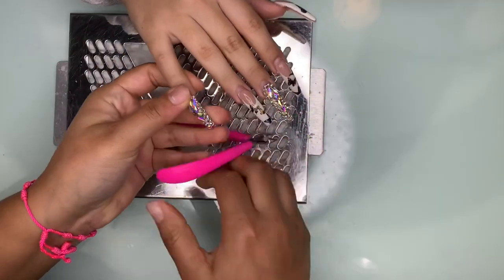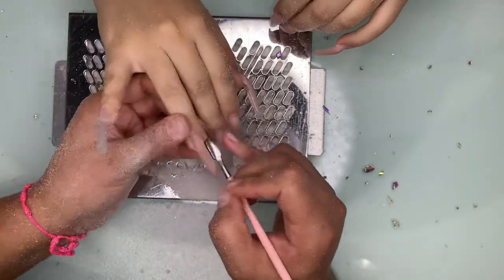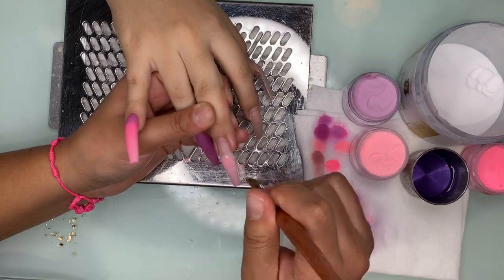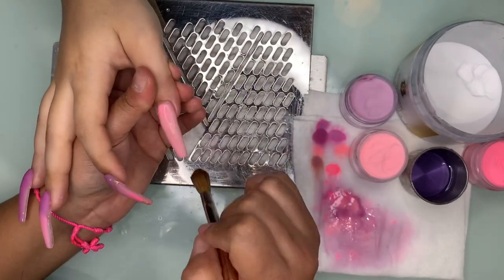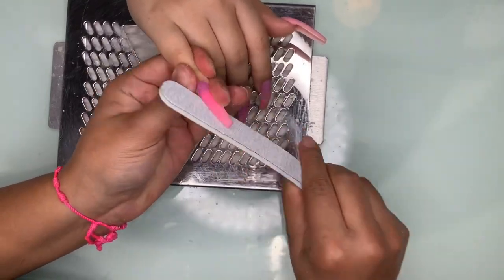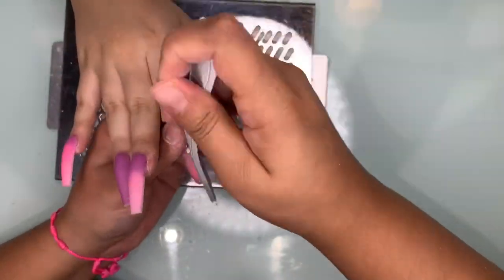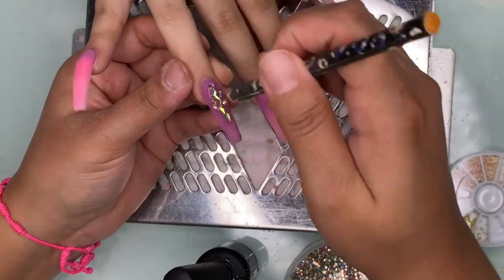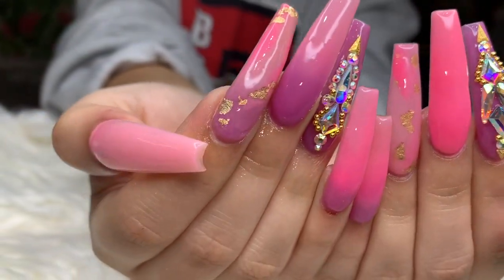Acrylic Nails Redesign | Pink and Purple Acrylic Nails | All Acrylic No Polish | Nail Tutorial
Natali Carmona

😍clean up brush: Present Nail Art #8 Kolinsky Sable Brush Acrylic UV Gel Nail Polish Brush Nail Art Tips Builder Pen Manicure (Short Hair)

Nail tips

💨 hurry up spray: Hurry Up Nail Glue Dryer 7.2 fl. oz.

💗nail clipper: Ultra Straight Cut Toenail Clipper

💖Fine Drill Bit: Beauticom Professional USA...